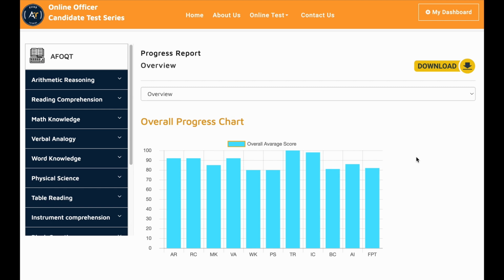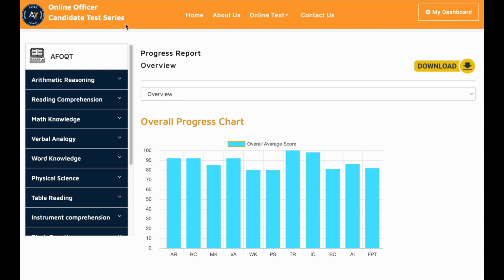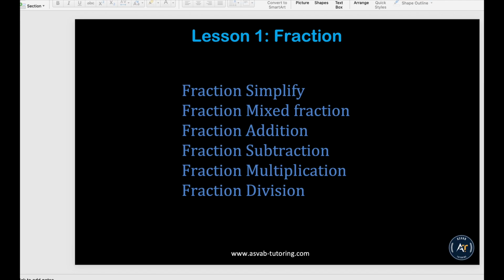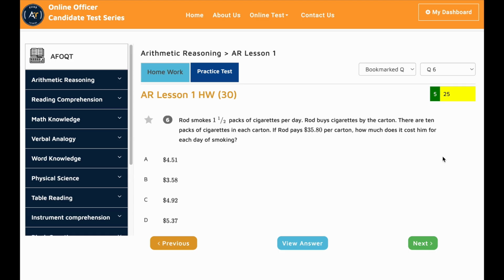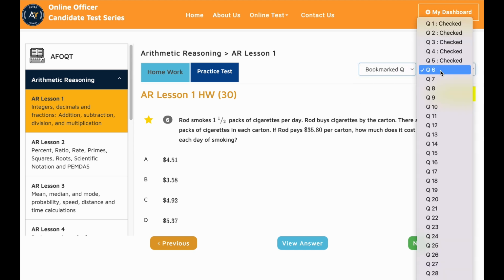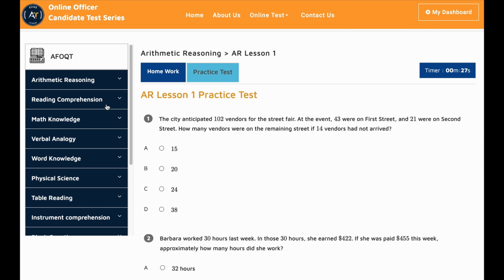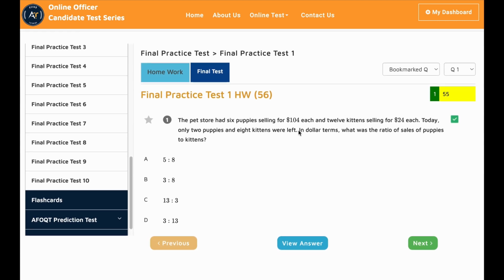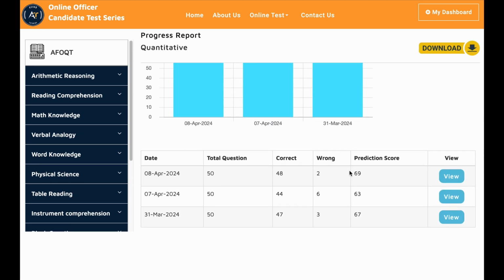How to Prepare for the Air Force Officer Qualifying Test ( AFOQT) ?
.social media.